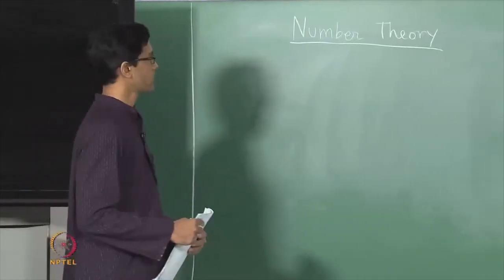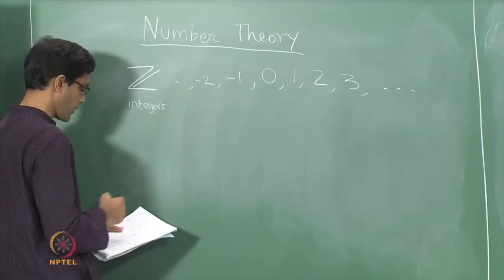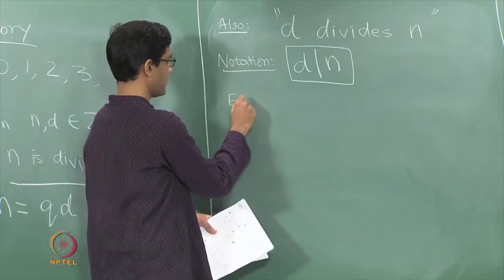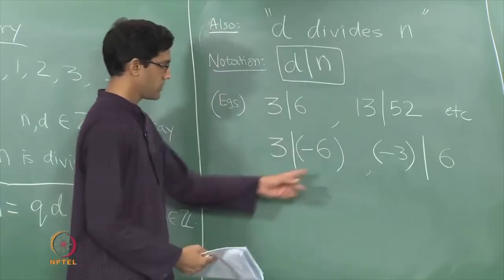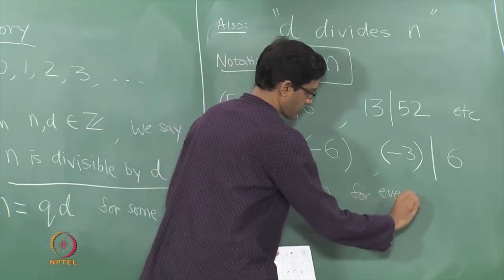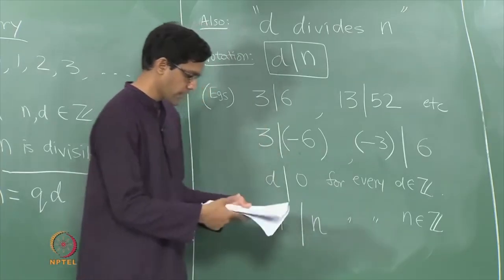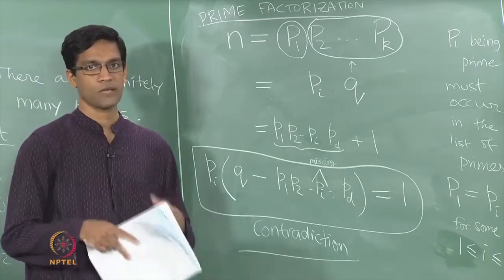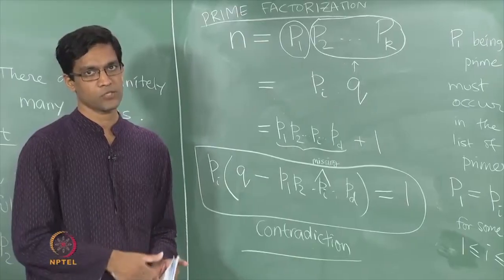Divisibility, prime numbers